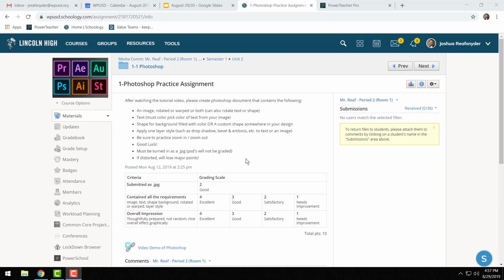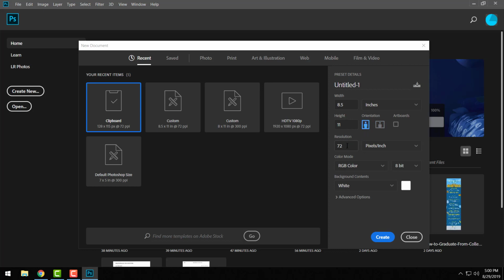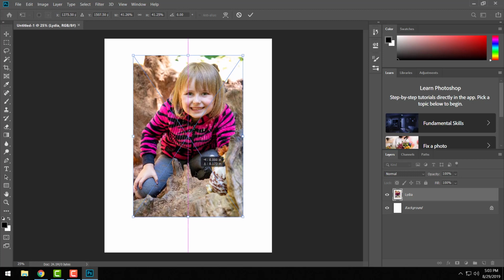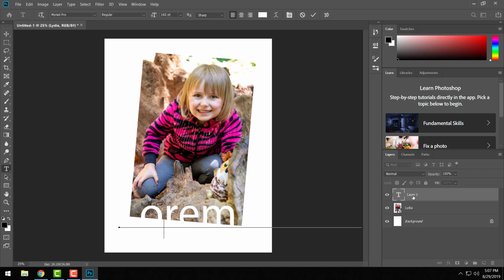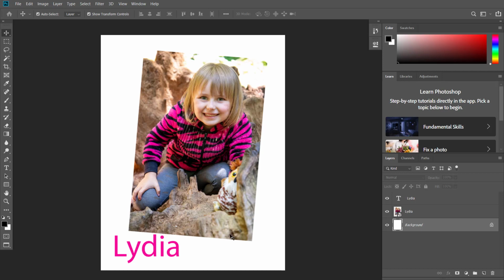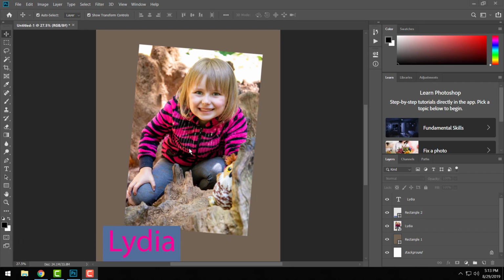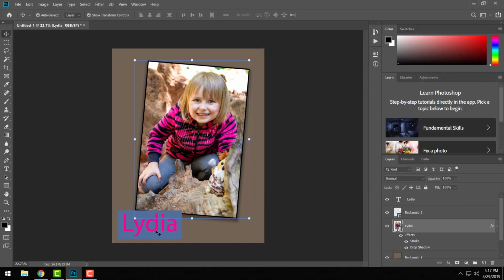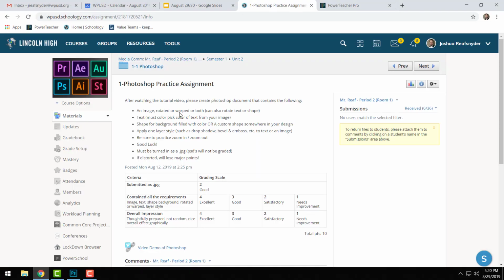Photoshop practice 1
In this episode we will go over how to login to photoshop using your school enterprise account. We will talk about how to create a new canvas. How to place a picture.  How to use the move tool to move, rotate, resize, and warp your photos.  How to use the shape tools to insert a shape and use it as your background.  How to use the text tool.  How to add layer styles.